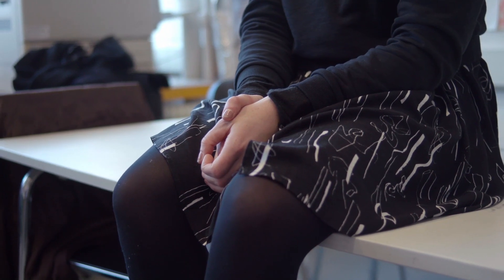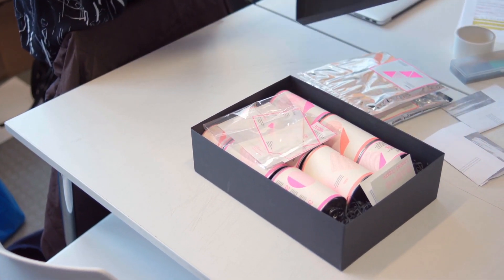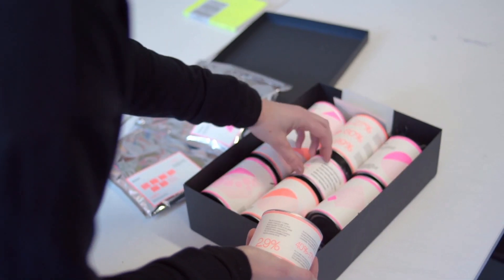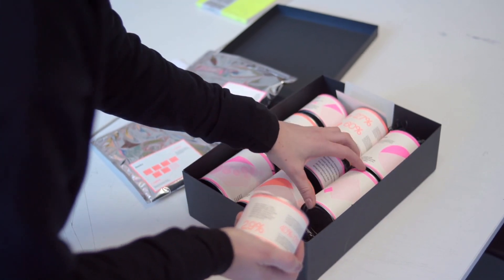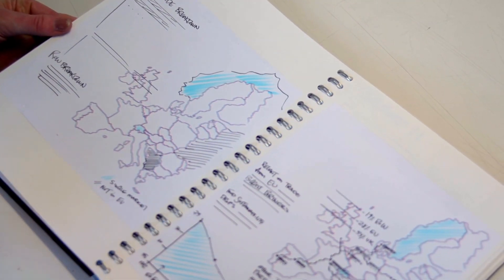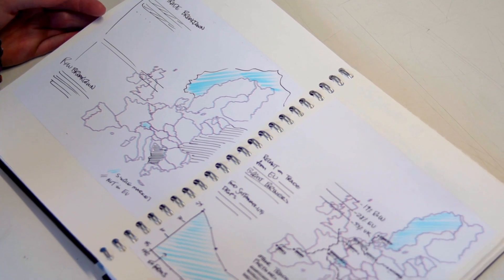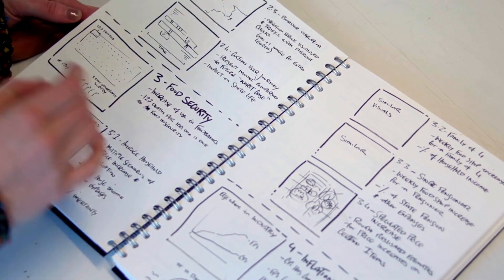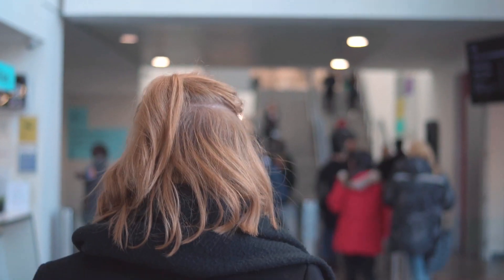Amy Powell | MA Data Visualisation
Meet Amy Powell a graduate from MA Data Visualisation at London College of Communication.